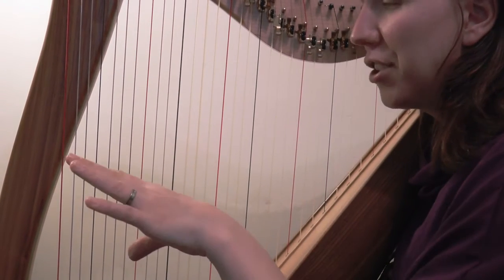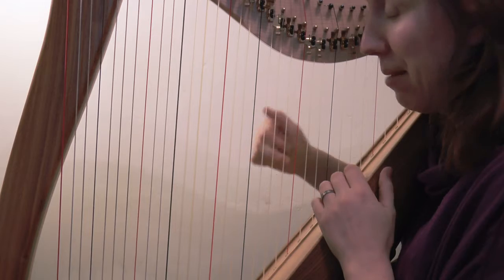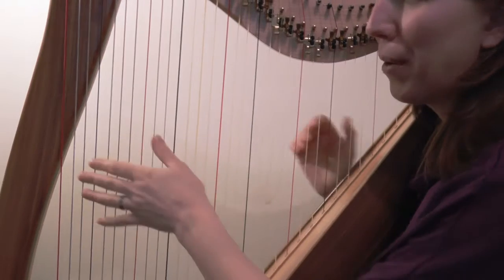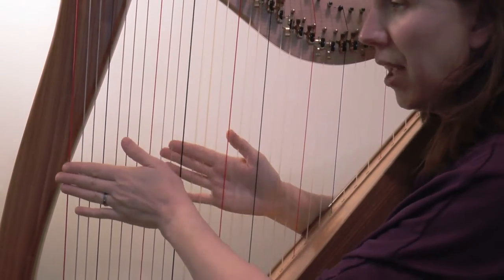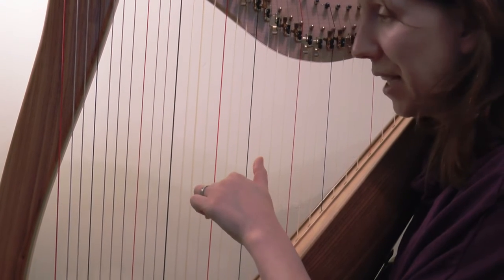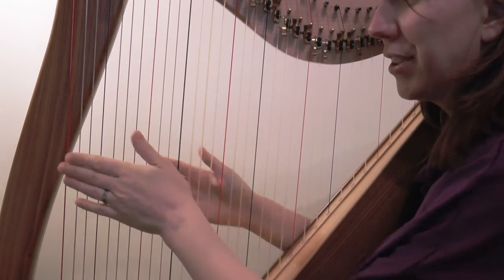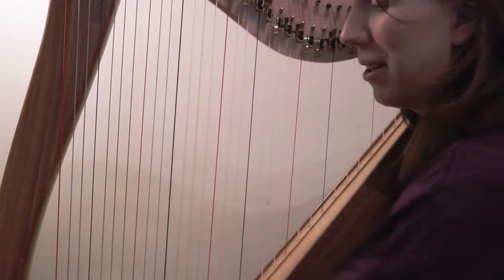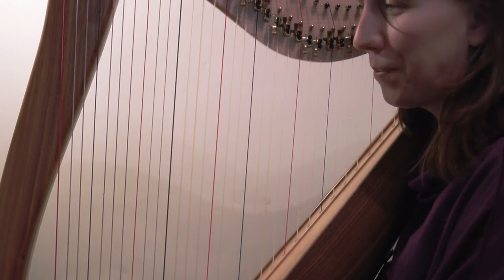JaNEWary Challenge Day 5 – Teaching Video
Day 5 of our JaNEWary Challenge - Learn new music in January.  We are learning Karen Marshalsay's fabulous arrangement of music from Skye, in the key of G (add your F#s).  Your tutor is Mary Dunsford, on behalf of Harps North West.Find the sheet music